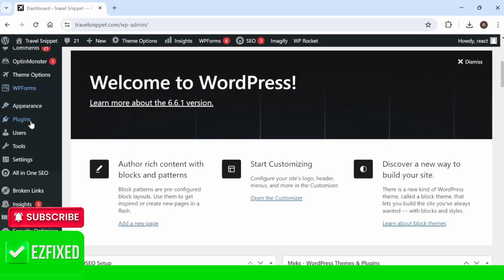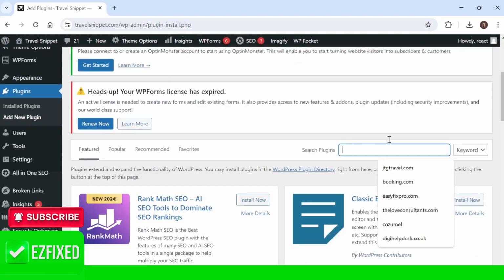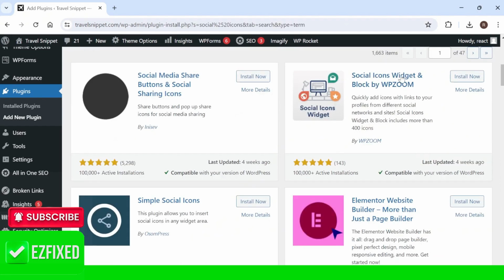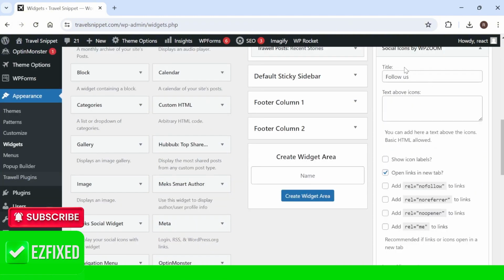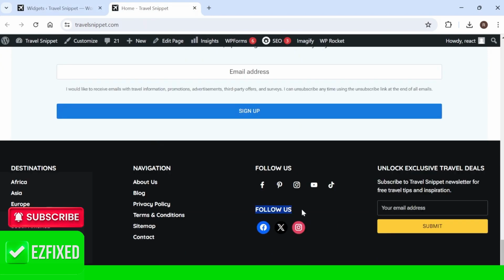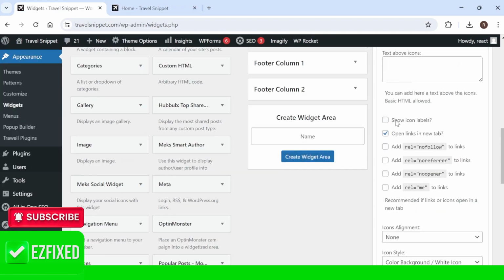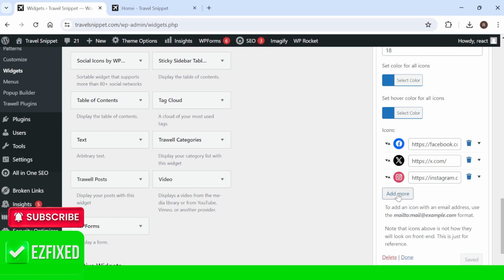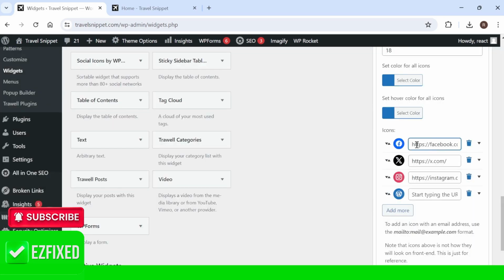[Quick Guide] Display Social Media Icons in WordPress Footer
In this video I will show you [Quick Guide] Display Social Media Icons in WordPress Footer